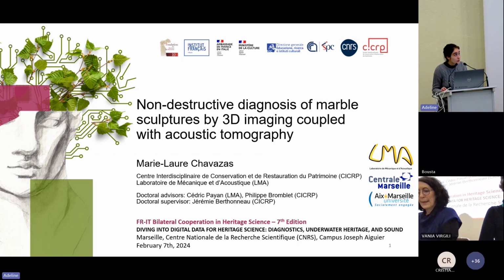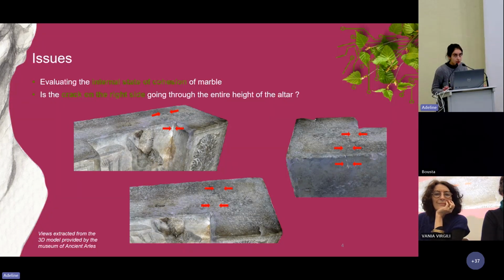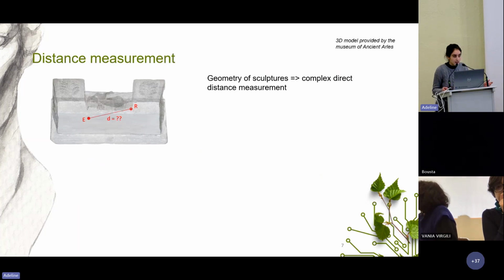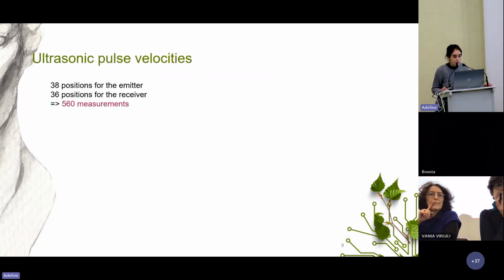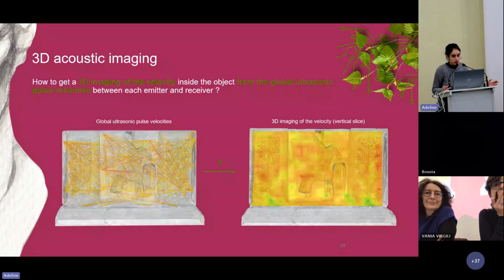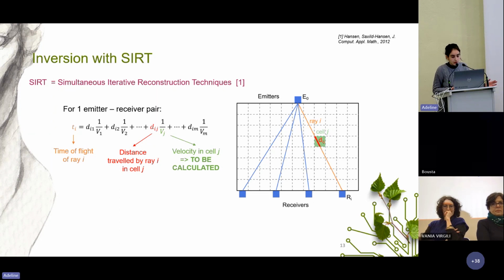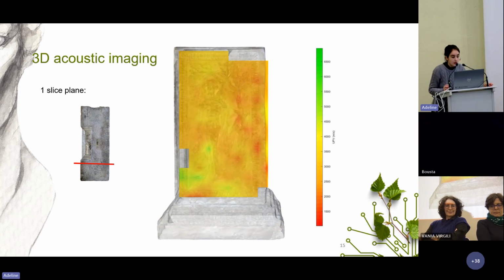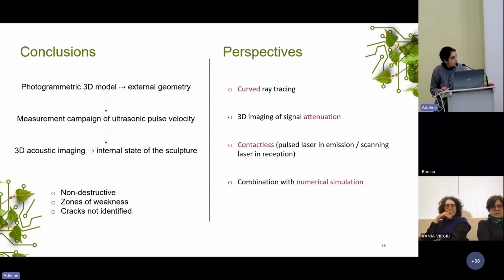3 Non-destructive diagnosis of marble sculptures by 3D imaging [...] - M. L. Chavazas 07/02/2024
Non-destructive diagnosis of marble sculptures by 3D imaging coupled with acoustic tomography.

Marie-Laure Chavazas, PhD Candidate at Centre interdisciplinaire de conservation et de restauration du patrimoine (CICRP).